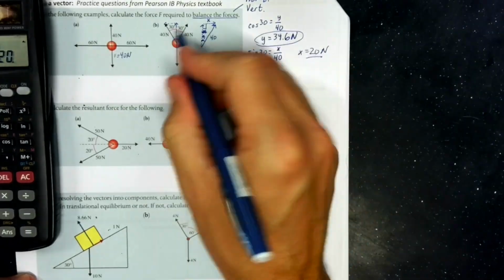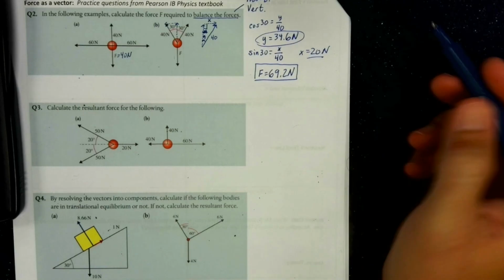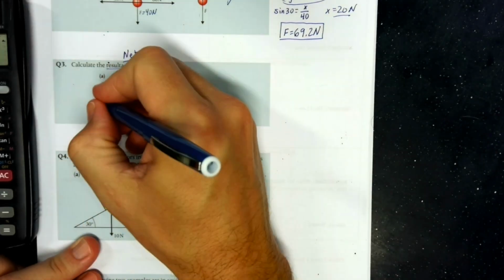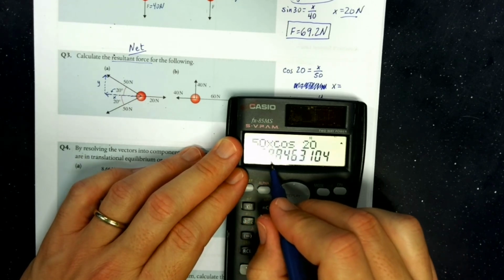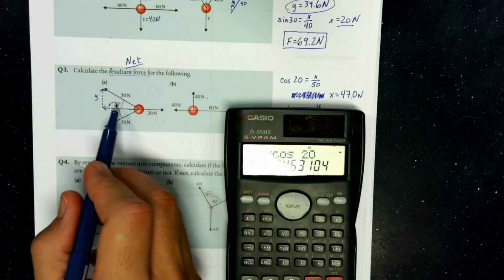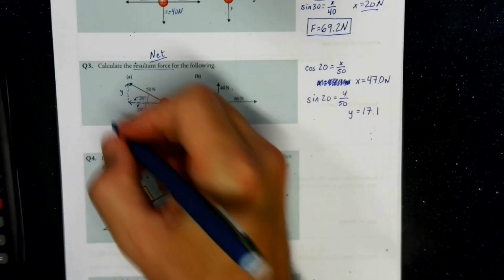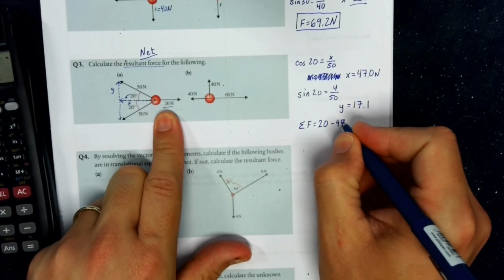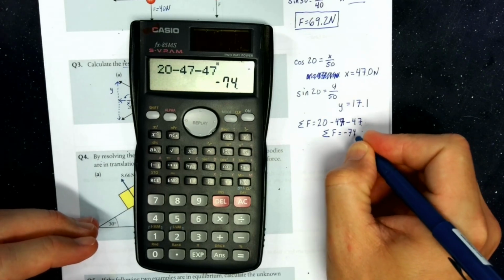Force as a Vector Example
This video looks at equilibrium and non equilibrium situations, including some special situations (on a ramp) to help students with balancing forces  and dealing with vertical and horizontal components.
Note: Recognize the difference between the physics (balancing forces) and the mathematical tools (trig, algebra) associated with each problem.  Make sure that you focus on the piece that is giving you trouble.